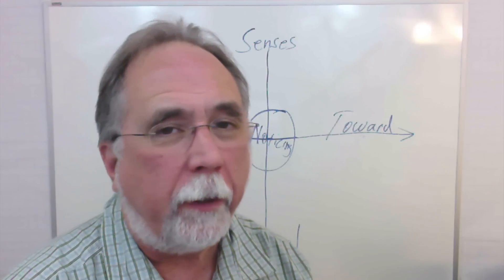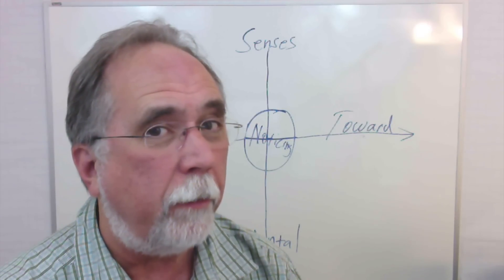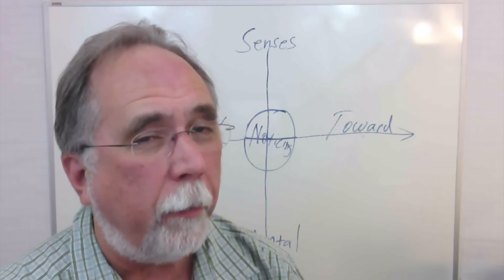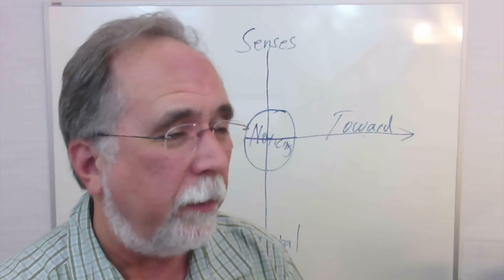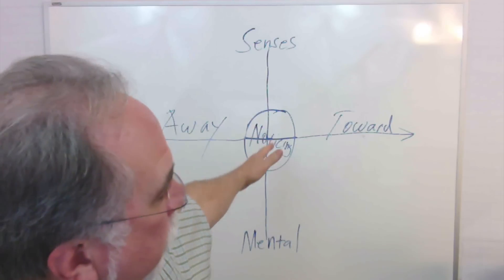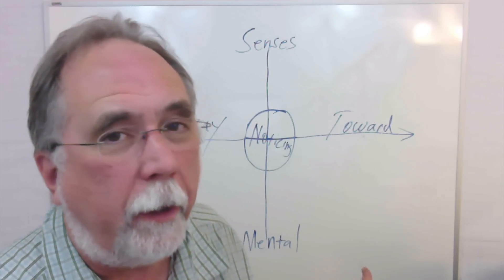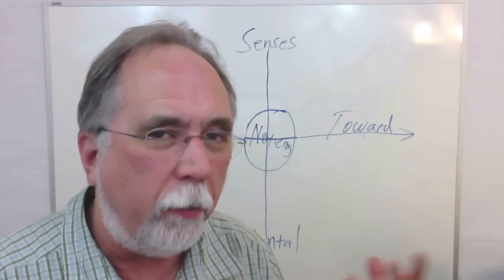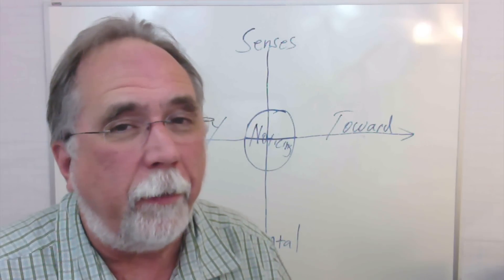History of the Matrix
Learn the Matrix
Up Your Game